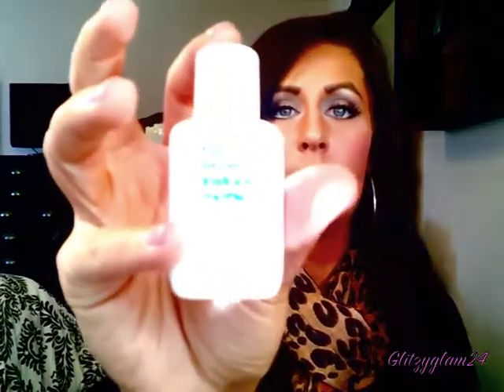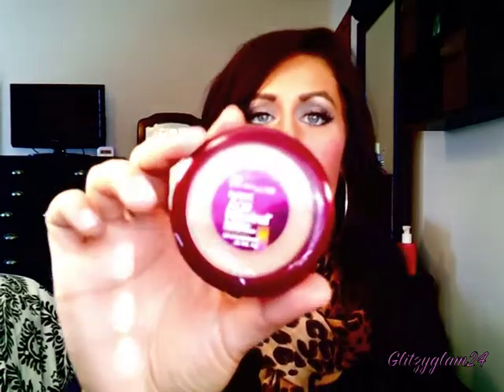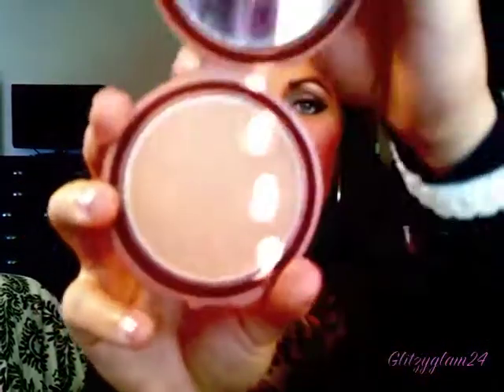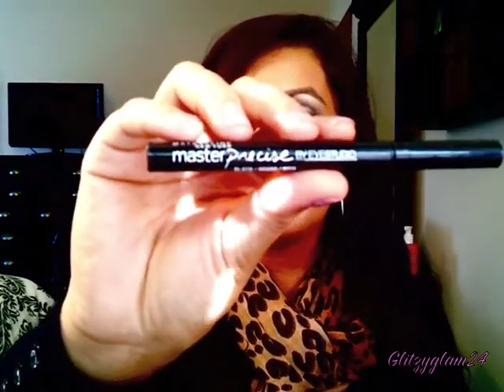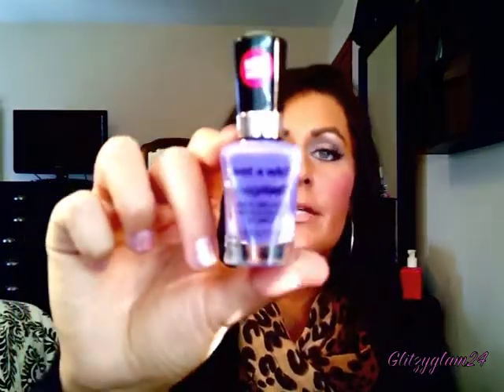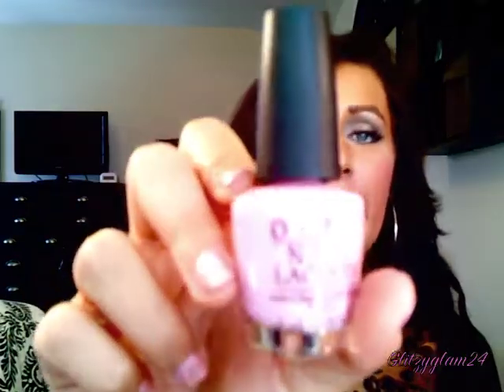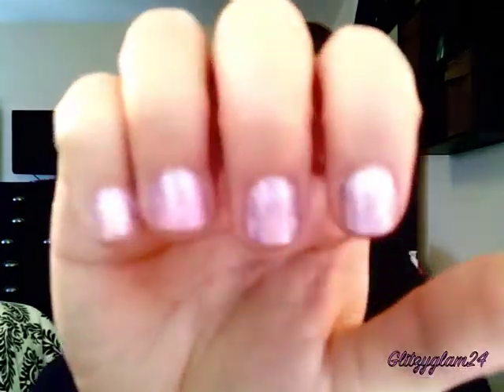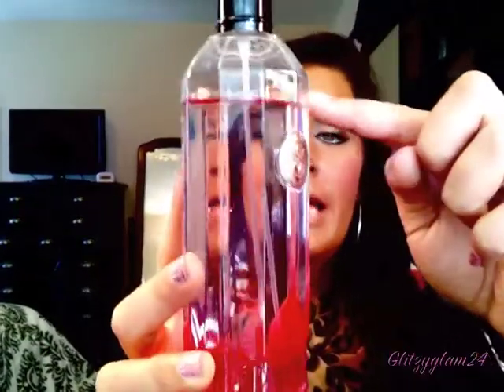FAVORITES: January 2012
PRODUCTS MENTIONED:

Revlon Photo-Ready Perfecting Primer
Boots Expert Instant Matte
Garnier Skin Renew Miracle Skin Perfecter BB Cream in Medium/Deep
Instant Age Rewind Protector Finishing Powder in Medium Beige
Sigma F80 Flat-Top Kabuki
N.Y.C. Smooth Skin Bronzer in Sunny
Wet &Wild Blush in Heather Silk
E.L.F. Blush in Pink Passion
Maybelline by Eyestudio Master Precise Liner
Bonniebell Liplights in Strawberry Parfait
Wet & Wild Megalast Polish in On a Trip
Sally Hansen Gem Crush Polish in Big Money
O.P.I Polish (Nicki Minaj Collection) in Pink Friday
"Its a 10" Miracle Leave-in product
Garnier Fructis Anti-Humidity Sleek and Shine Hair Spray
No7 Beautifully Balanced Purifying Cleanser
Victoria's Secret Bombshell Body Spray

Edited with iMovie11'

All products mentioned in this video were purchased by myself. All thought/opinions are my own.